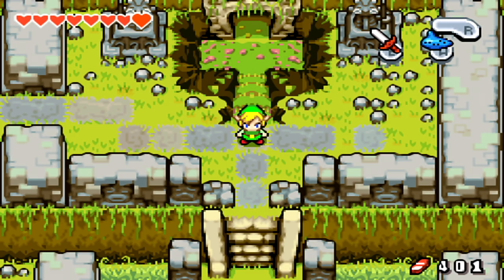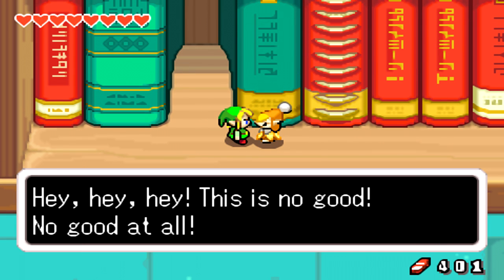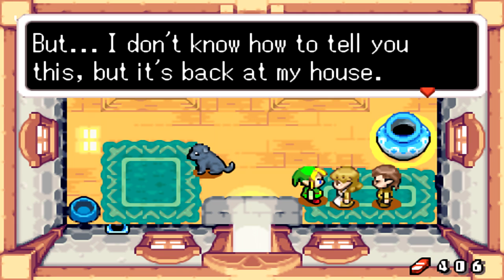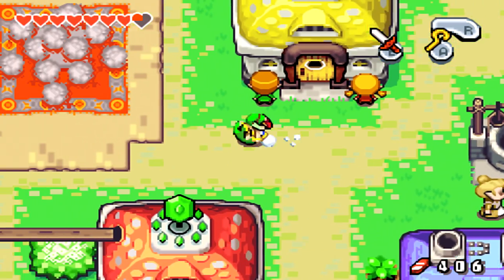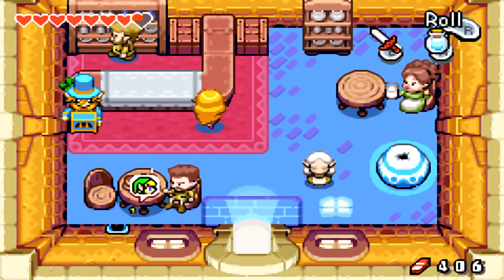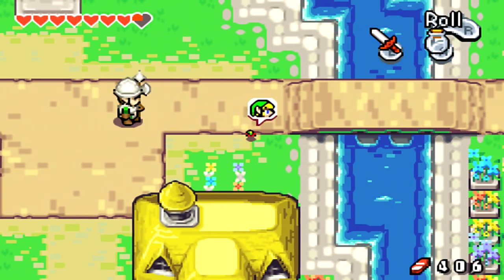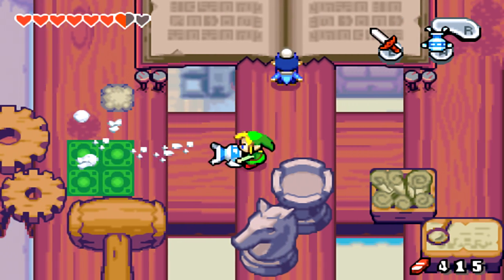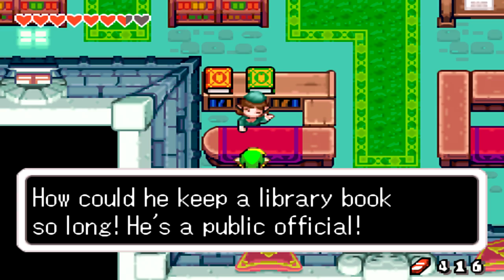Legend of Zelda Minish Cap: Episode 12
The Adventures of Link... THE LIBRARIAN!

Stay up to date with me by following me on Twitter!